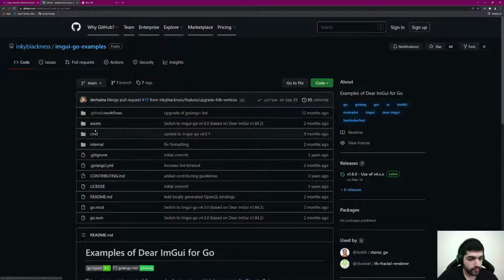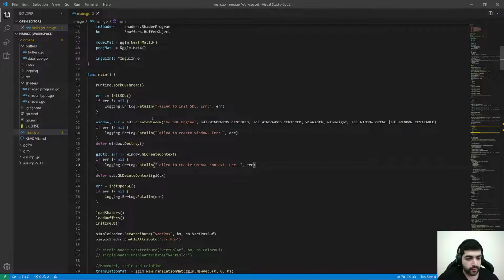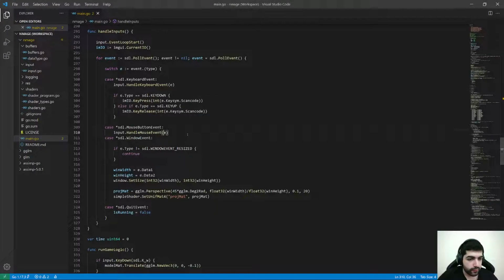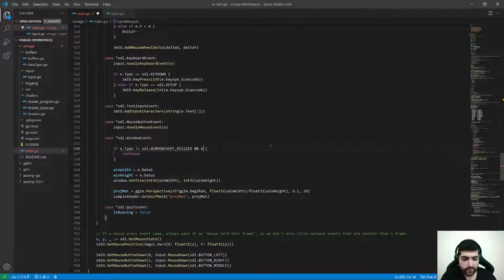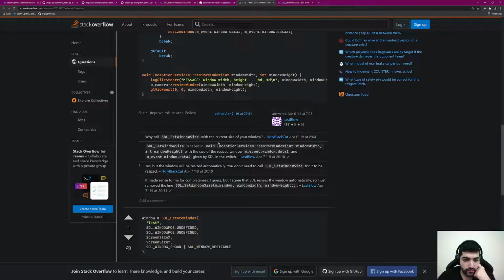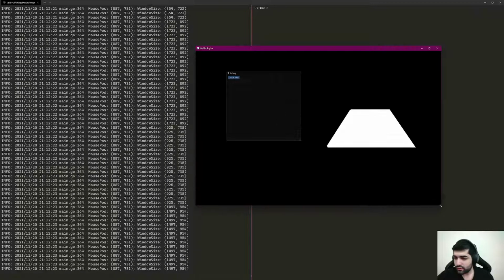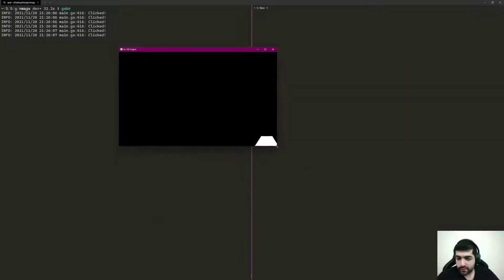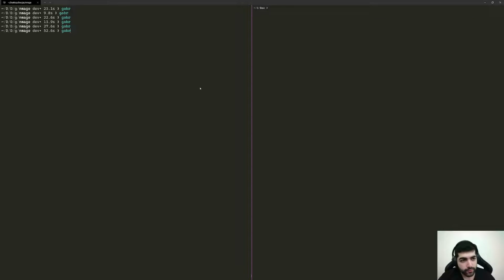nMage Game Engine Day 7 - ImGUI and Ambient Light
Noob Making a Game Engine in Go (nMAGE) is streamed live every Saturday!

Come with us on this journey of discovery where we dive into the world of developing (from almost scratch!) video games, game engines, GPU programming, and more in Golang while showing the entire process live including facing and squashing bugs, reading docs and getting completely lost :)